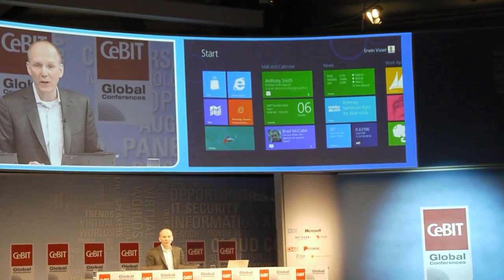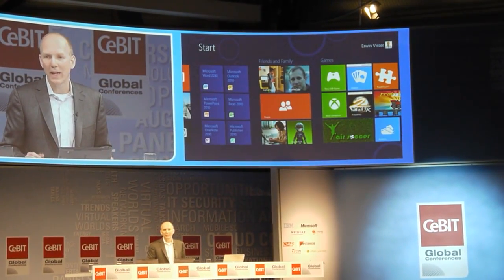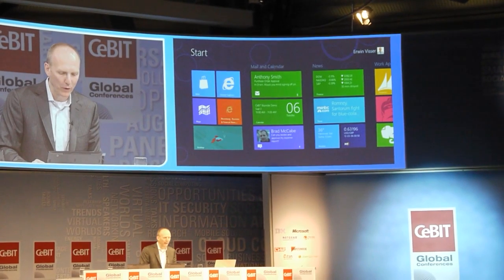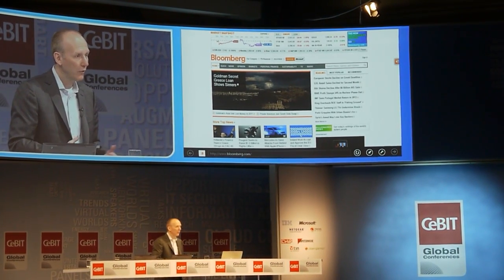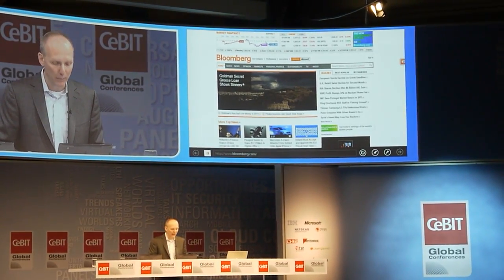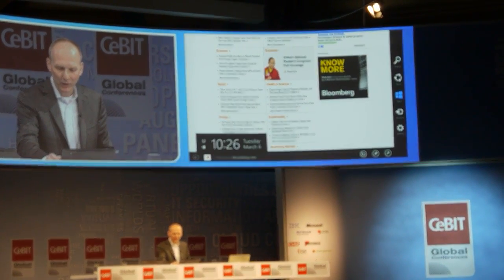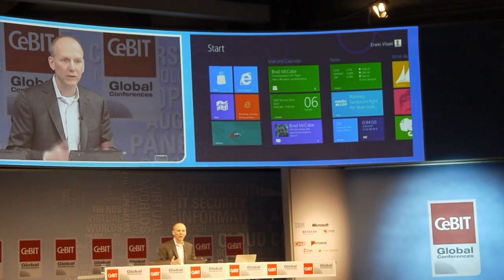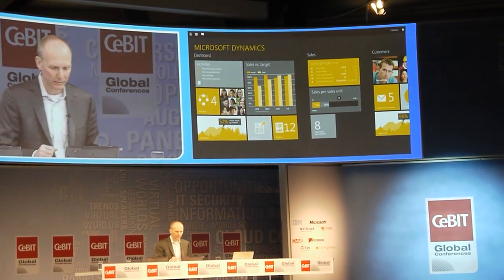Windows 8 demo @ CeBIT 2012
Live demo features Windows 8 interface